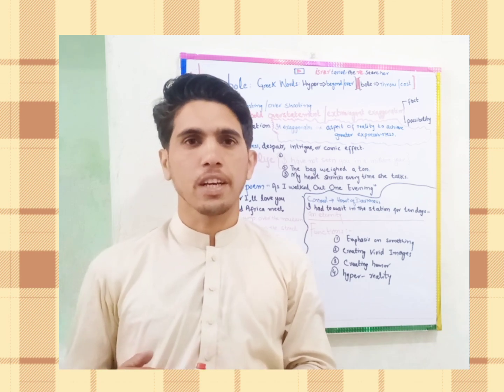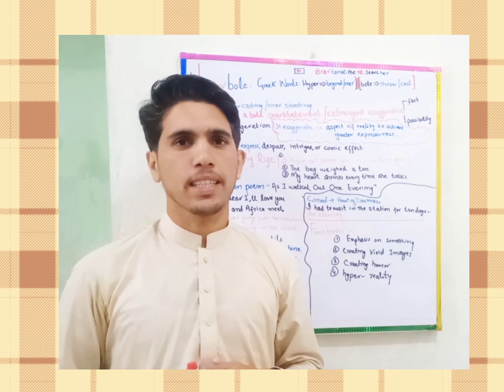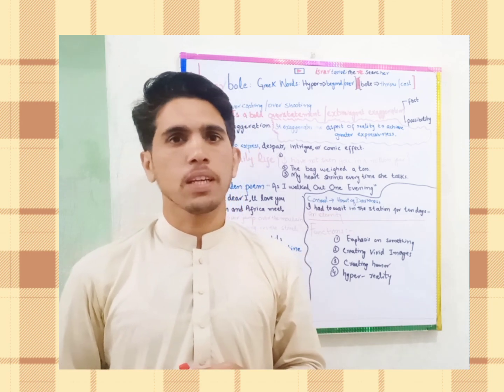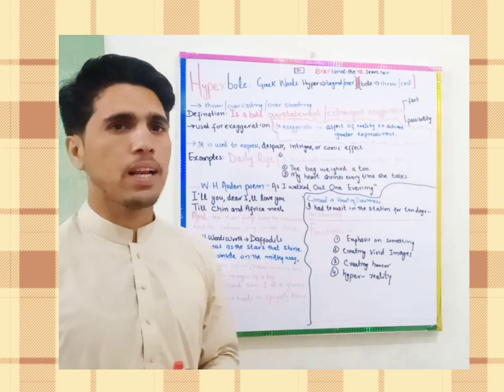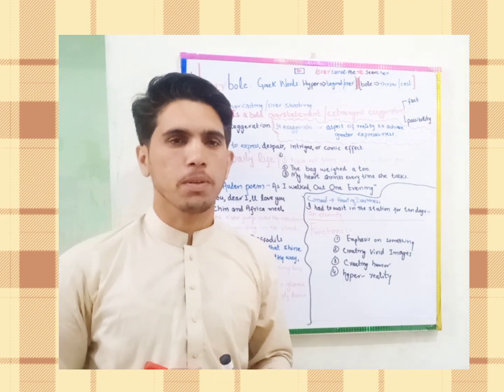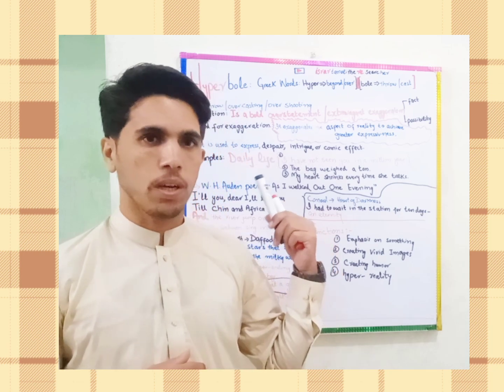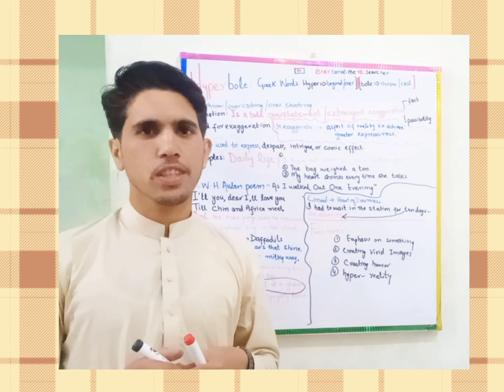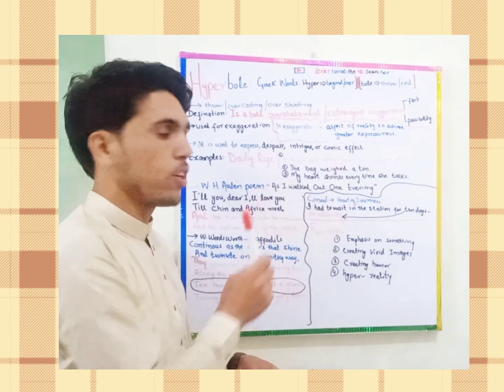Hyperbole Its Examples and Functions. A Literary Device/ Figure of Speech